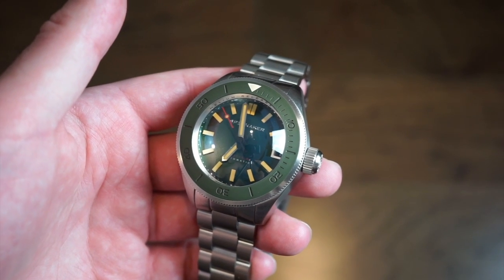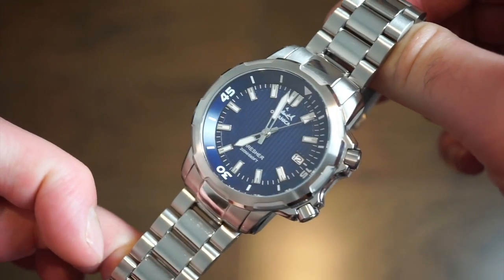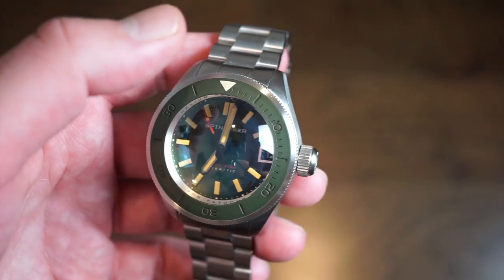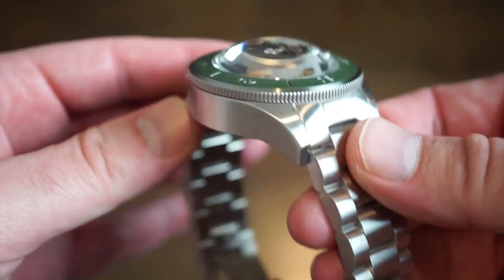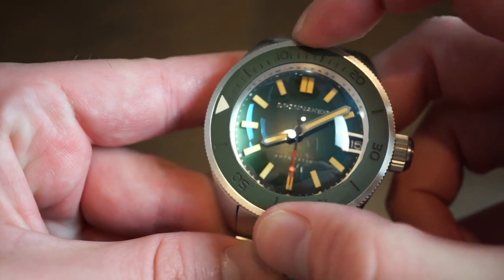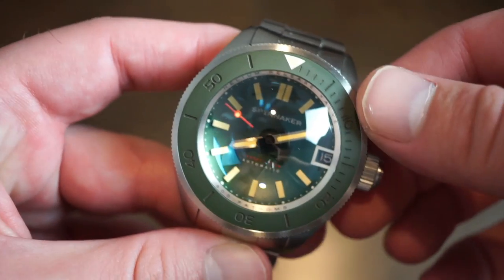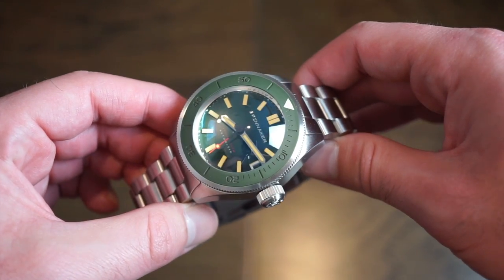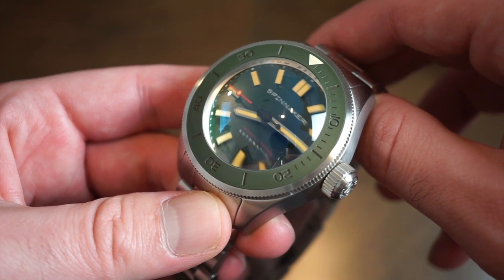WOW - Spinnaker Piccard Monster Diver Review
WatchAddict Blog Use ERIKHANDLER20 to save 20% on Spinnaker

 5 watches I recommend to my new subscribers who are just getting into watches and also reviewed on this channel due to the constant question of what is the best affordable watch I can get under $300